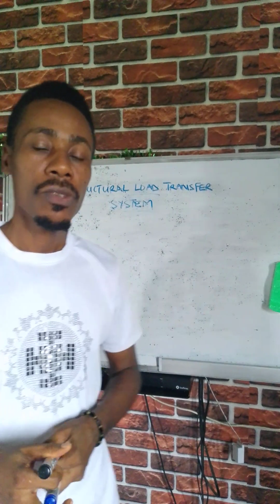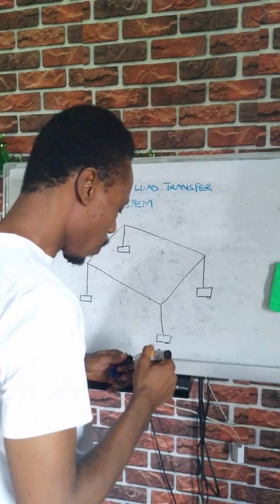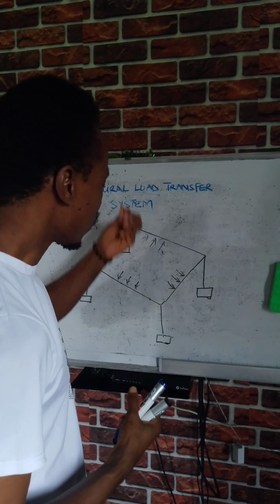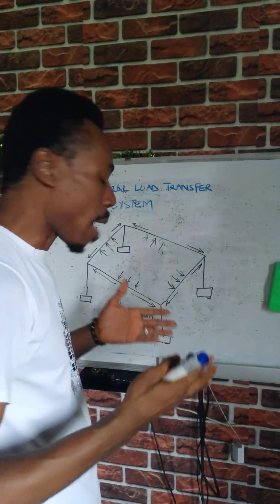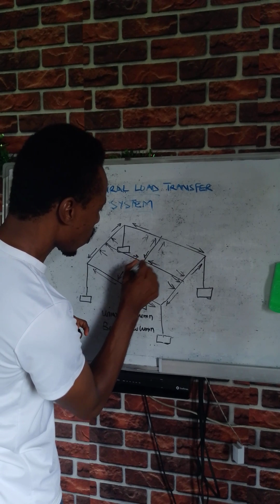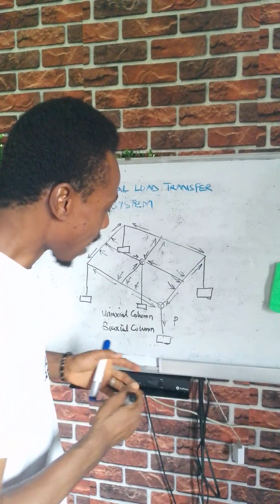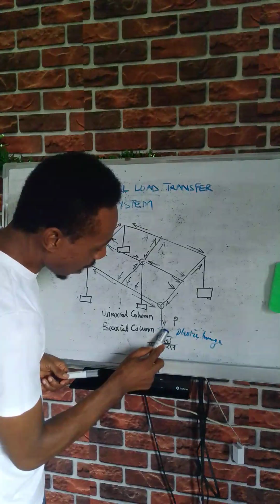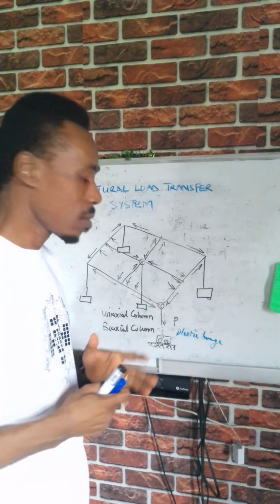Understand the concept of Structural load transfer system